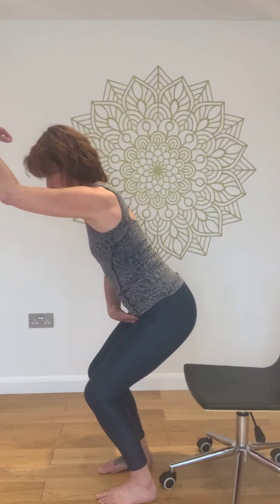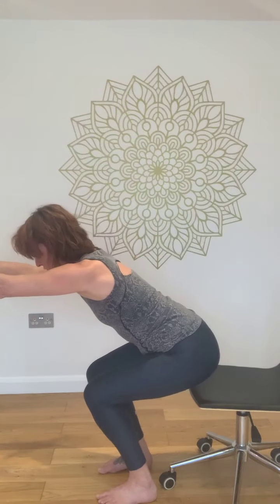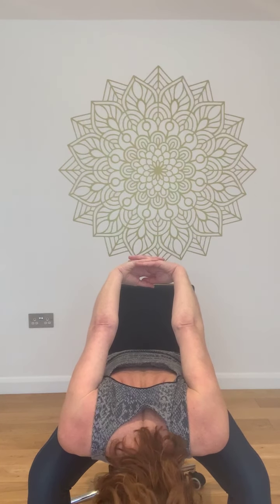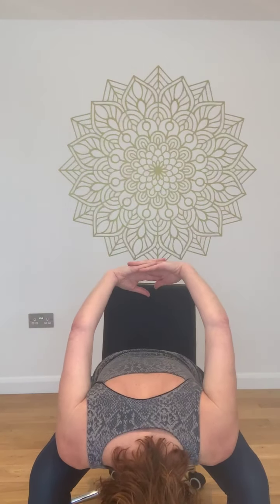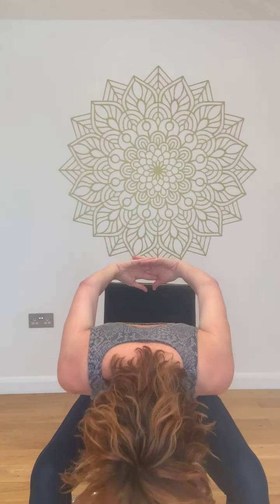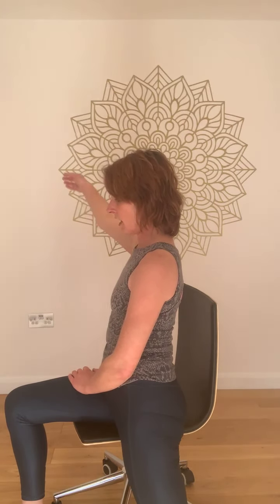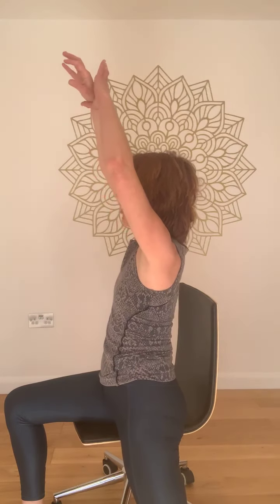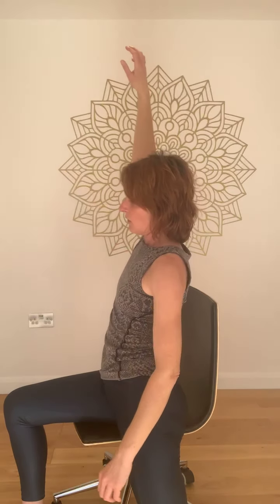Move with Ease - week 5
This week, as I'd sat on my rumpa all morning, I wanted to move and stretch those parts of the body that are often bound through sitting for too long.  We start with moving squats to wake up the butt; open the hips as us women like to sit with the legs narrow or crossed; stretch and open the front of the thigh & hips; I always chuck in a side stretch as they are my favourite! And lastly, I always refer back to the breath...light, gentle, deep breathing through the nose.